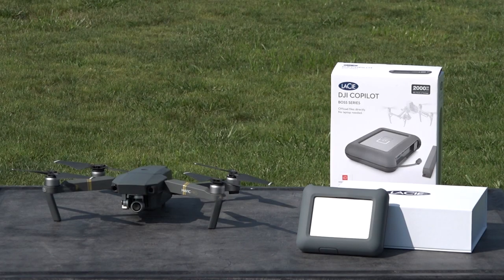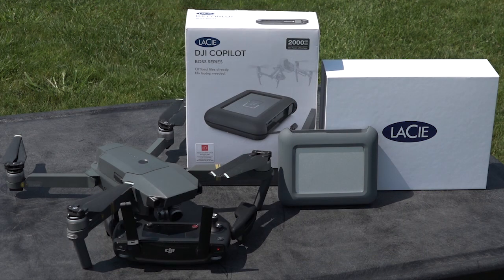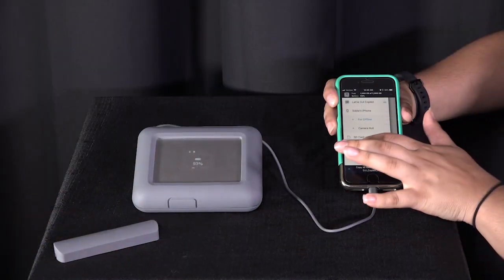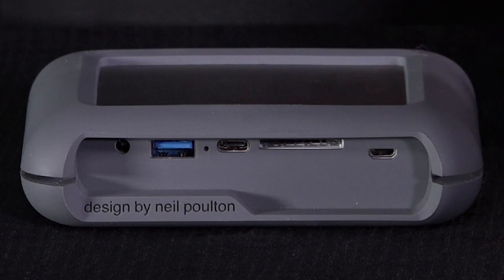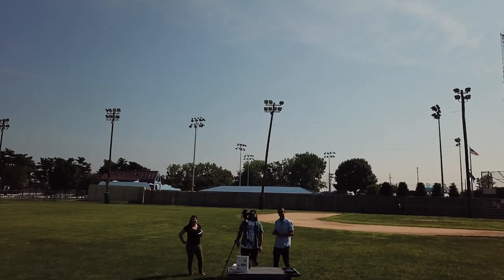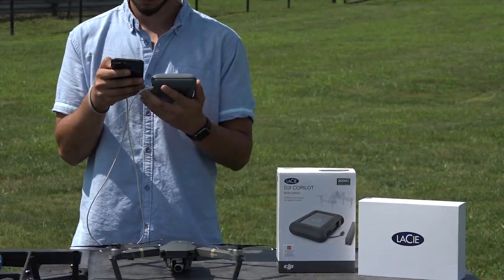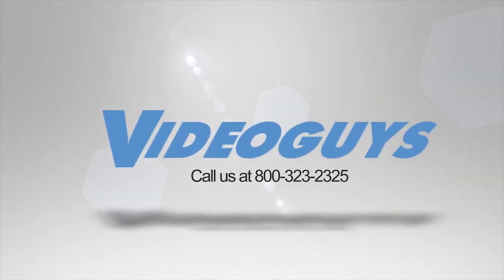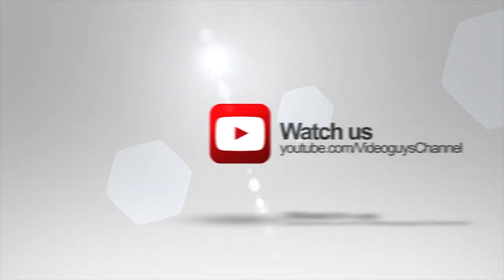LaCie DJI Copilot Product Spotlight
This week's Videoguys Product Spotlight features the new LaCie DJI Copilot.  This Backup On Set Solution or "BOSS" device is perfect for anyone shooting drone footage out in the field.  The DJI Copilot can ingest media in various ways allowing you to offload your footage at anytime with no laptop required.  With 2TB of storage drone videographers can feel free to shoot as much as they need to get the shot right.  And with the DJI Copilot BOSS app on your phone or tablet, you can review all of your media on your phone, one less thing to do at your desk.